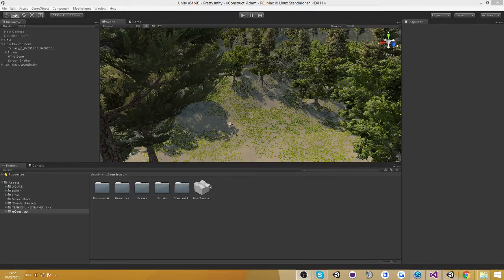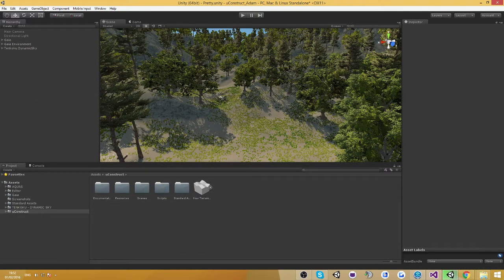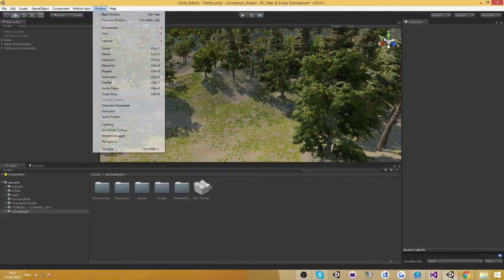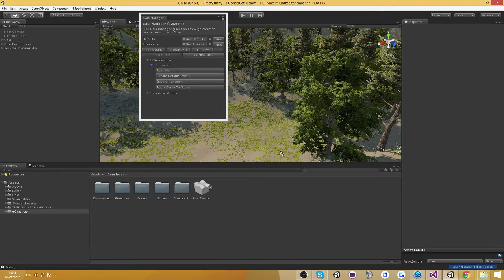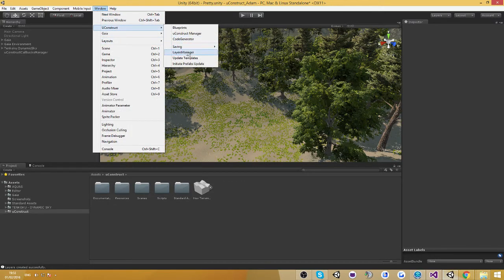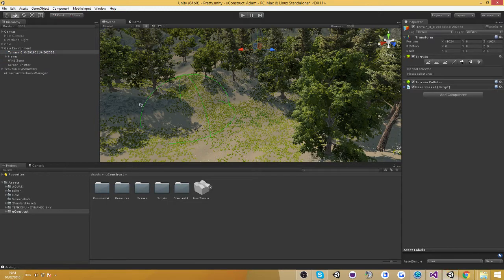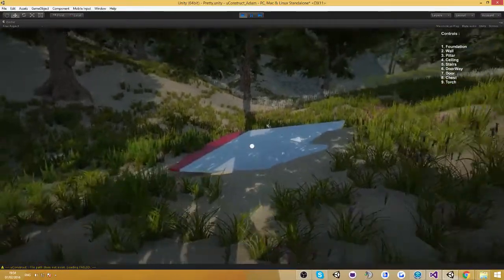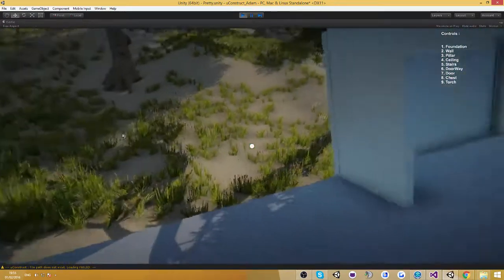uConstruct - GAIA Extension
This video will show you the new GAIA extension i have been working on and also how you could use it to get your scene working with uConstruct demo assets in 1 button click!.